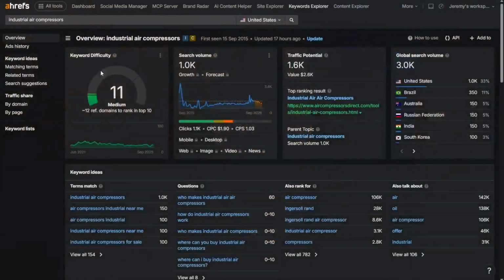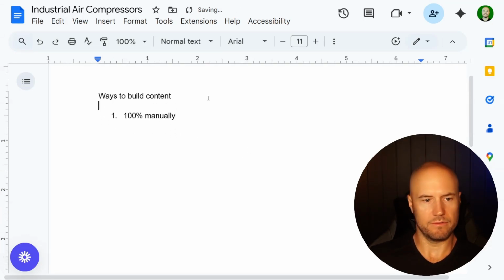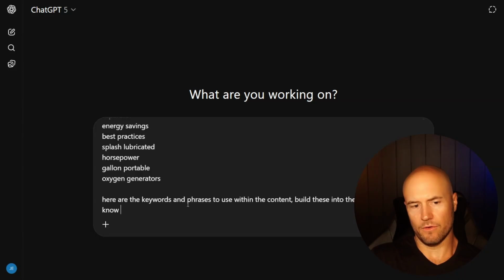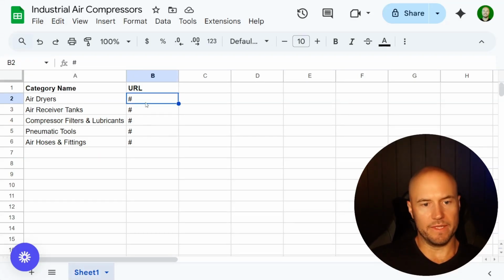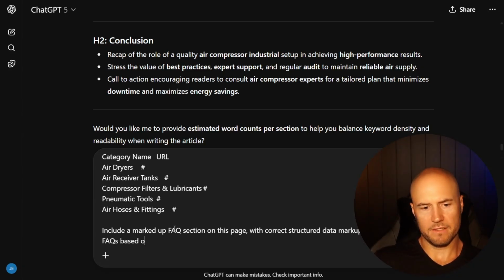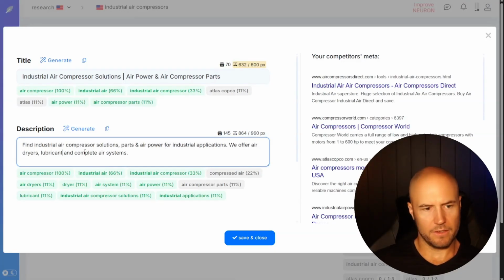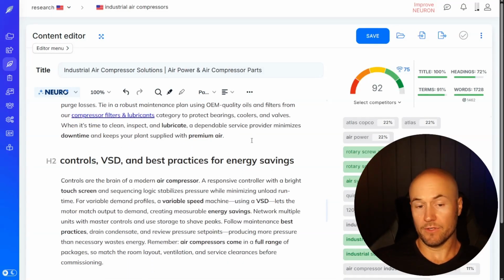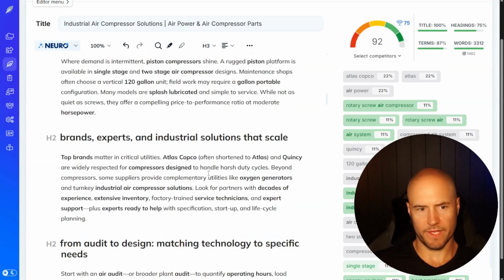How I Use AI to Optimize ANY B2B Site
Watch how I use AI-powered tools to turn under-optimized B2B category pages into high-ranking assets (works on virtually any industrial or B2B site).

You’ll see:
• How I pick the right keywords & related categories
• Using NEURONwriter to analyze top competitors
• Building optimized H1/H2/H3 structure
• Adding internal links that actually boost rankings
• Marking up an FAQ section to win AI & organic results

This same framework works for almost any B2B or industrial site — from machinery suppliers to distributors.

If you’re serious about growing traffic, leads, and revenue from organic + AI search, hit play now and steal the playbook.